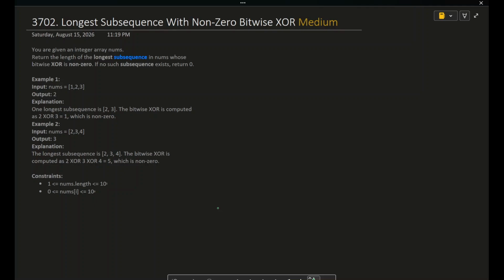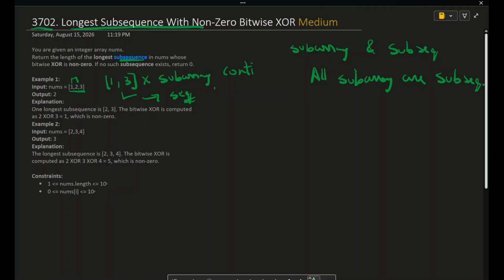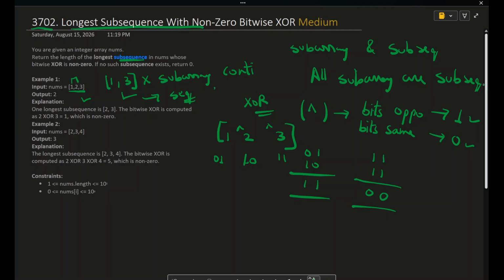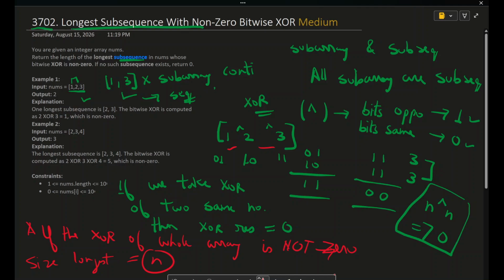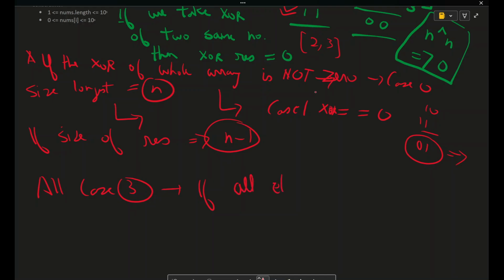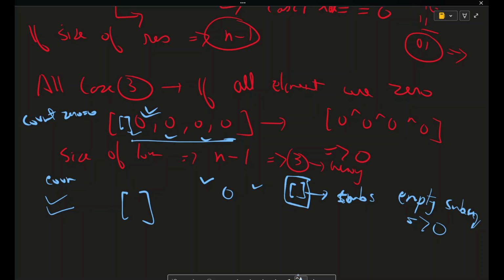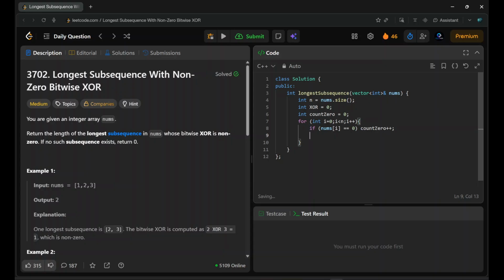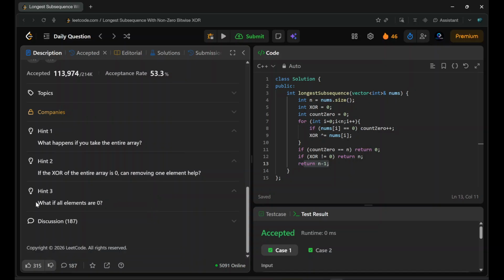Leetcode 3702 | Longest Subsequence With Non-Zero Bitwise XOR | Medium | POTD August 15, 2026